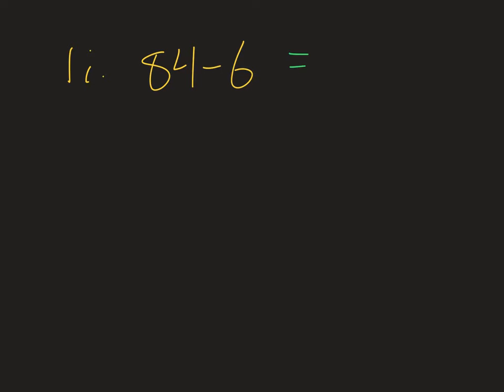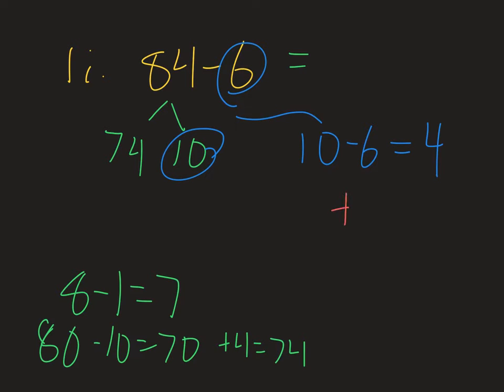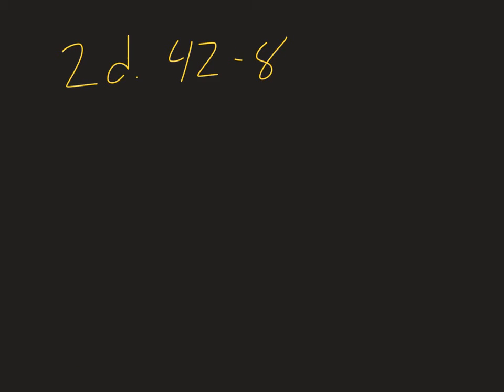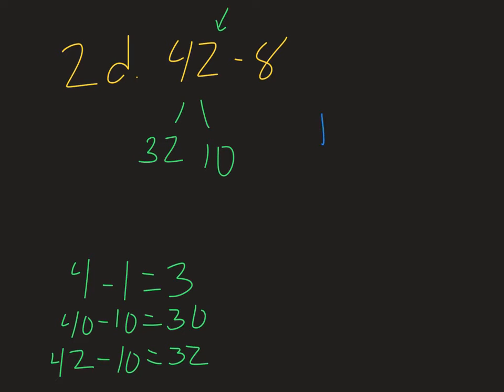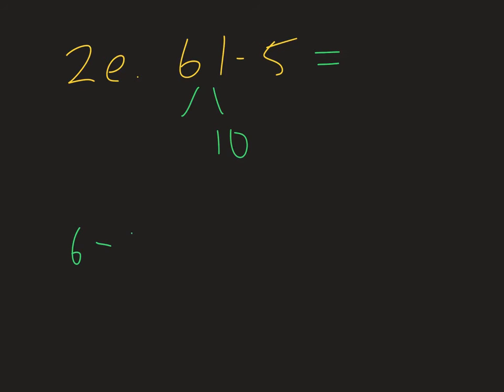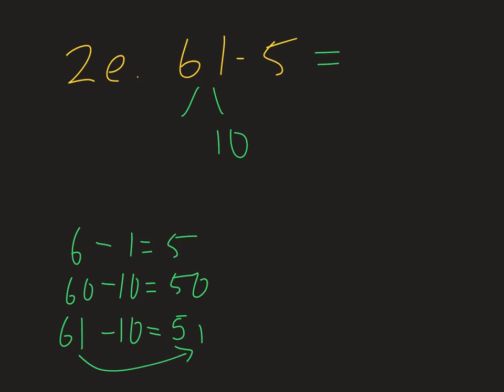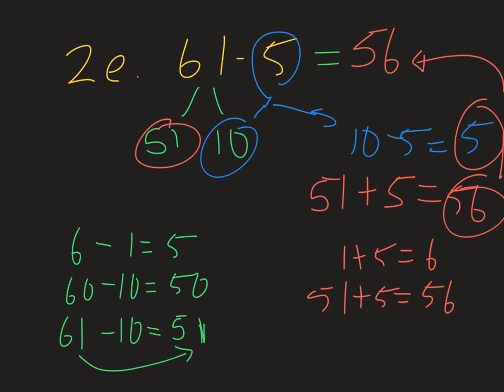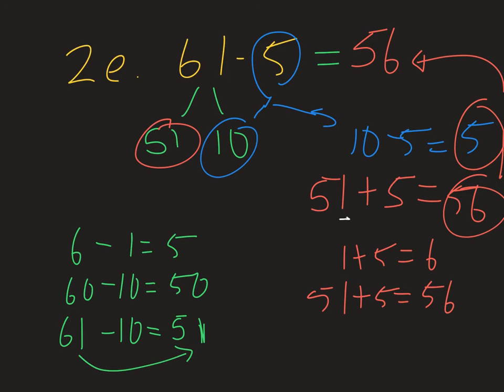Lesson 8 followup